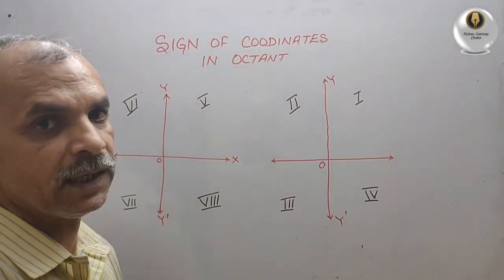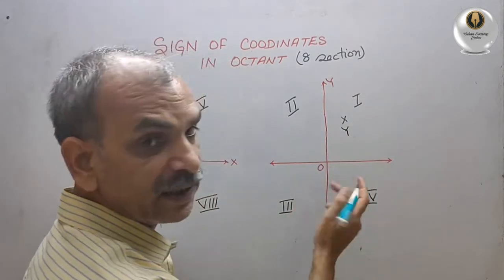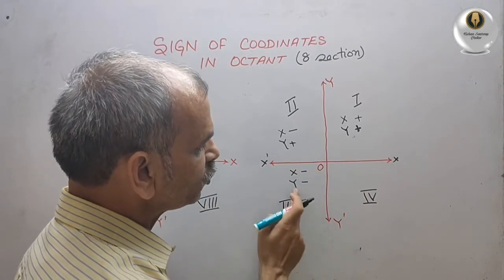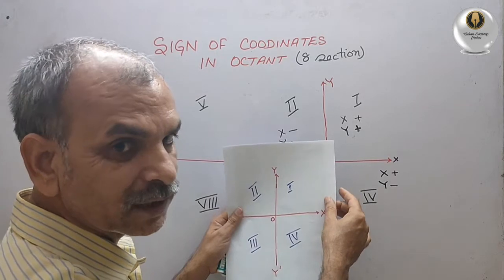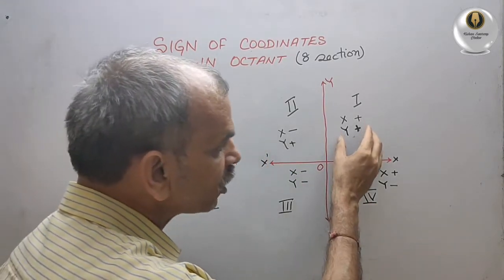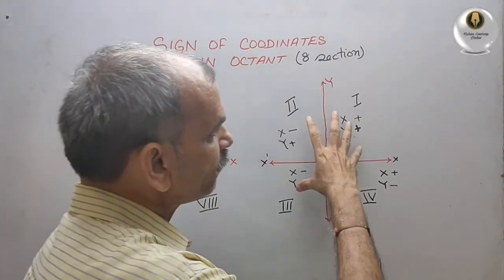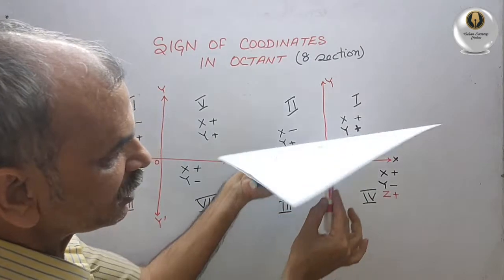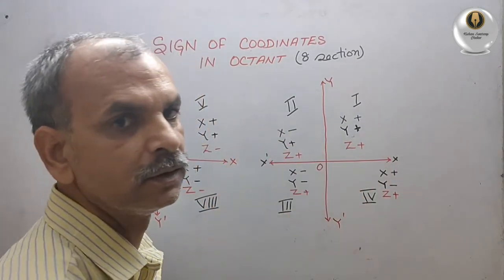Sign of Coordinates in Octant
Introduction to 3 D: Sign of coordinates in Octant